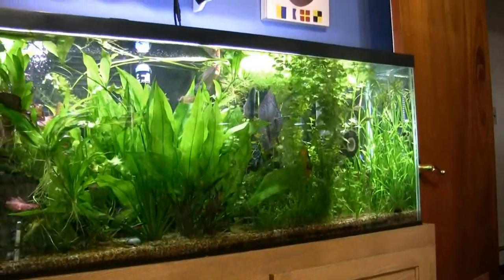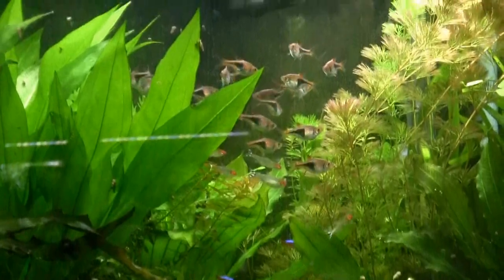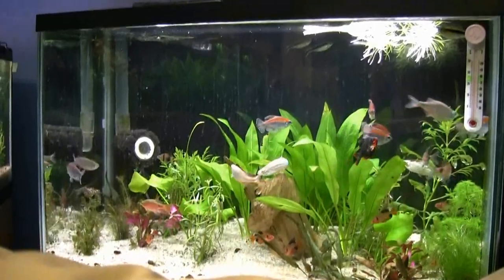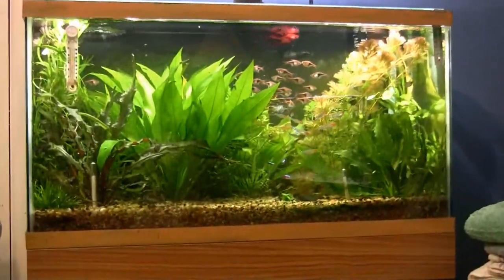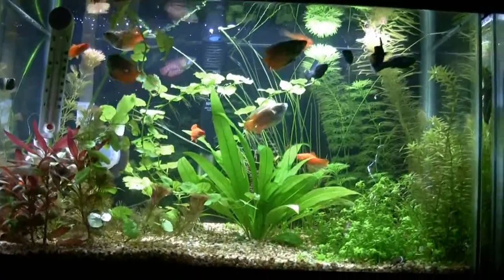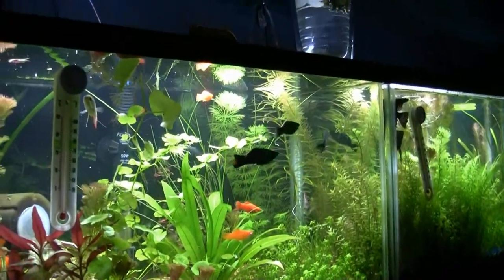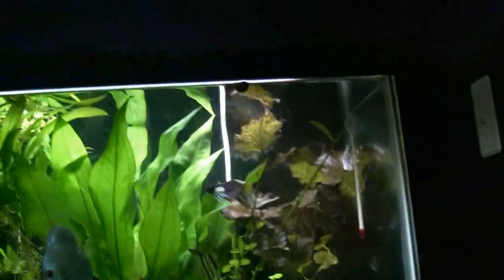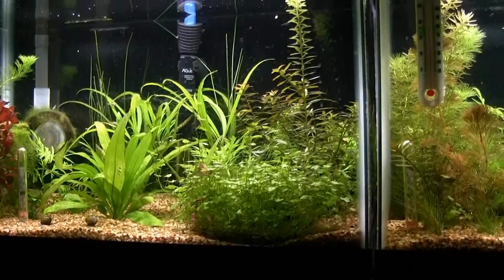Jim's fish room update hidef version of "Tour of Bruce's fish rooms (13 tanks)" 3/5/2020